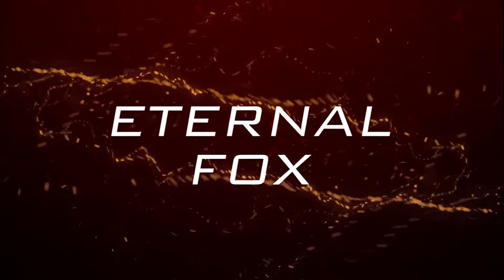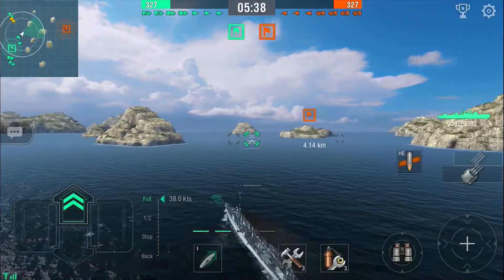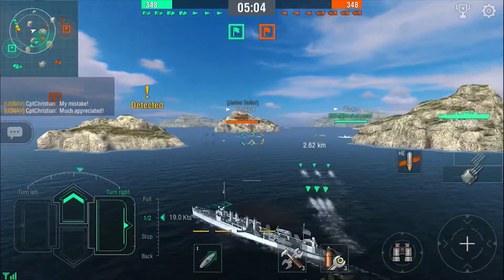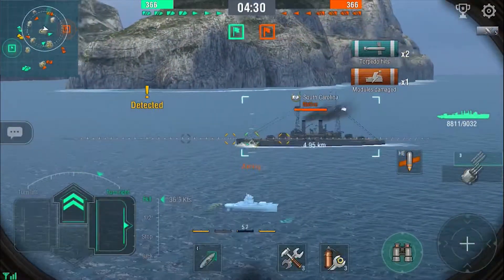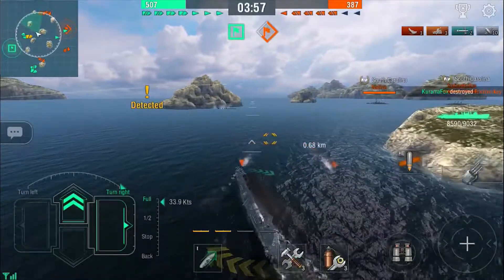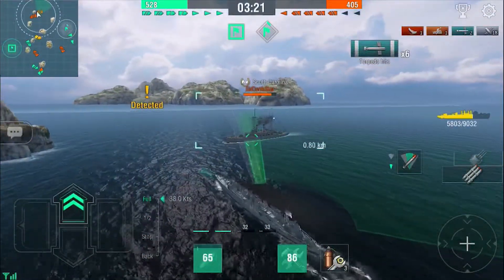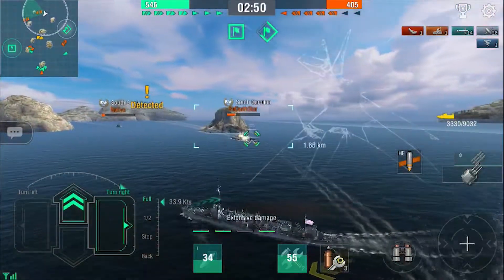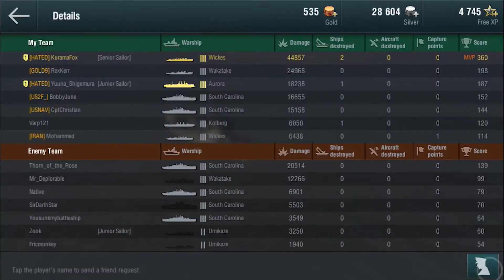Low Tier American Destroyers - Wickes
The Wickes, Tier 3 American Destroyer.
Currently unmatched in firepower/torpedo power against other destroyers